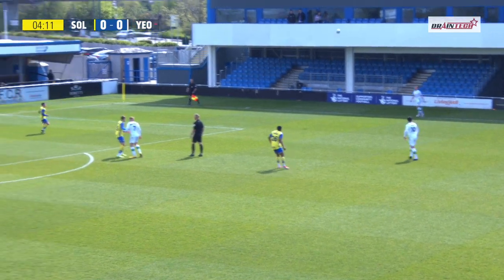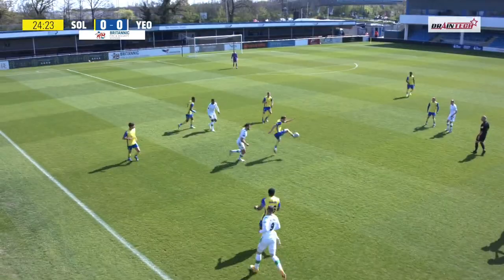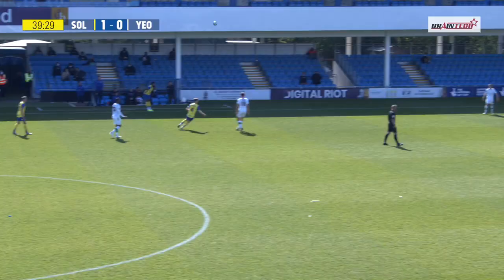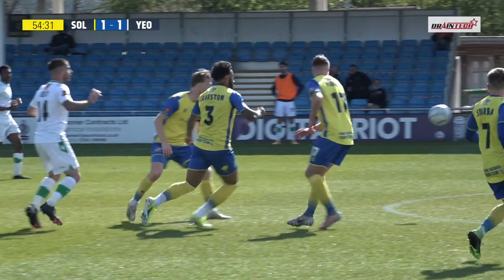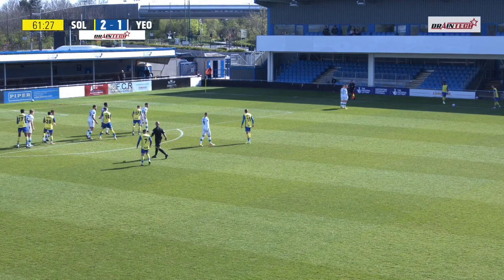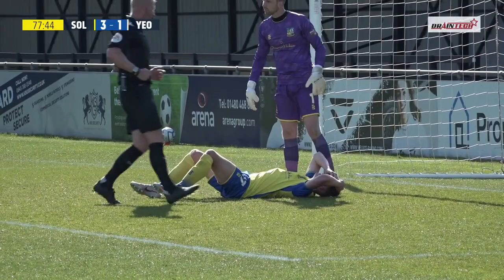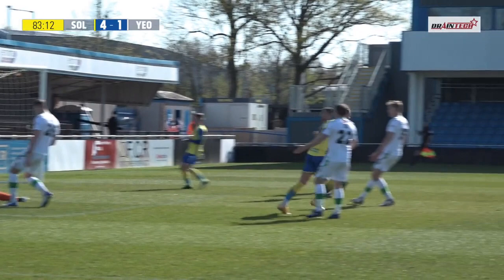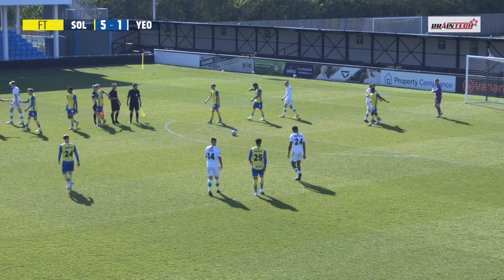HIGHLIGHTS | Solihull Moors 5-1 Yeovil Town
Watch as Justin Donawa stars, netting a hat-trick as the Moors put five past Yeovil Town, with Kyle Hudlin and James Ball also getting in on the action.